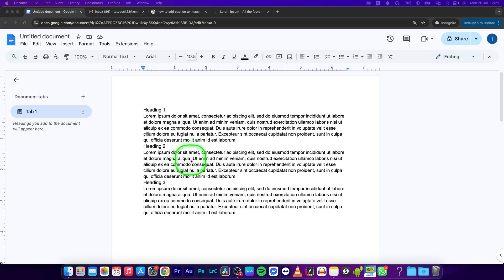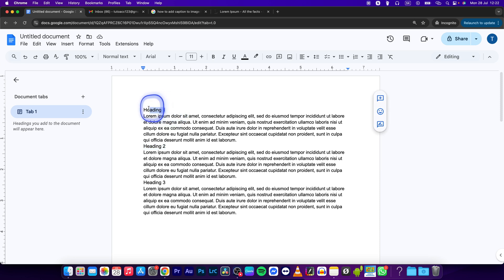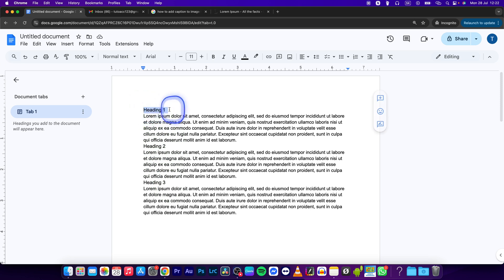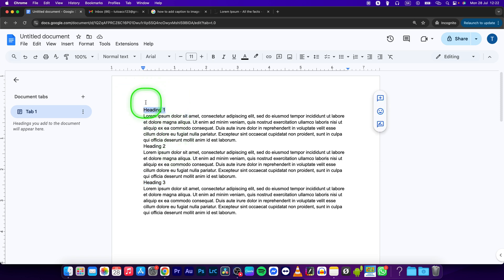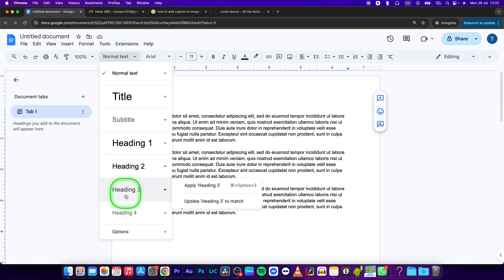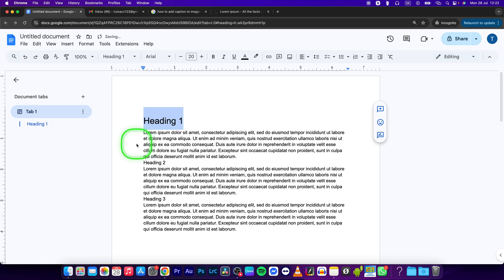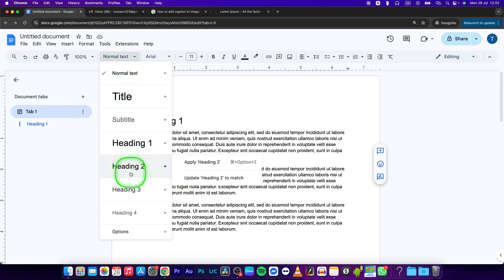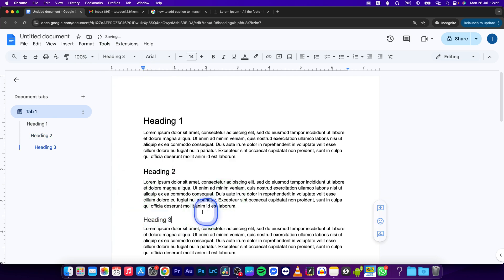How To Add Headings in Google Docs | Add Title and Subheadings | Google Docs Tutorial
Want to make your document easier to navigate? In this video, we’ll show you how to add and format headings in Google Docs. Learn how to use headings for better document structure and easy navigation.

How to Add Title and Subheadings in Google Docs
How to Use Heading Levels in Google Docs
How to Apply Heading Formatting in Google Docs
How to Set Up Headings for Easy Navigation in Google Docs